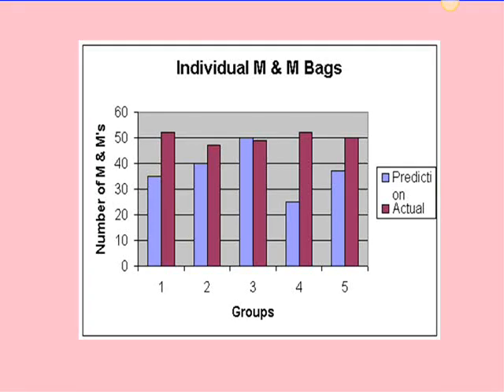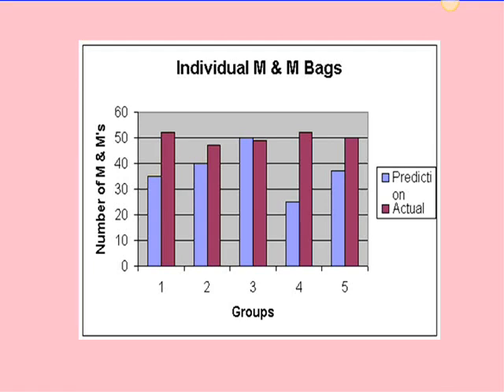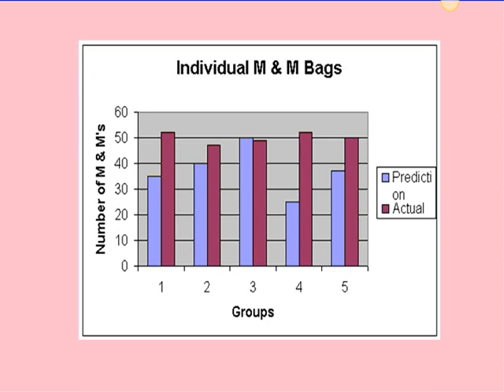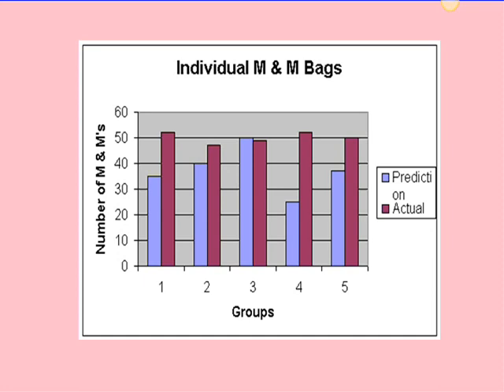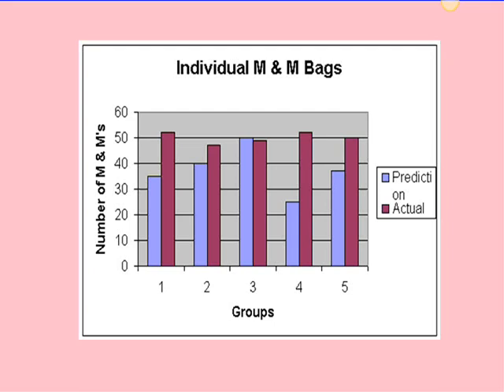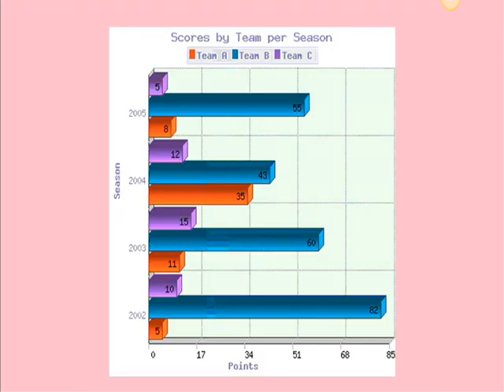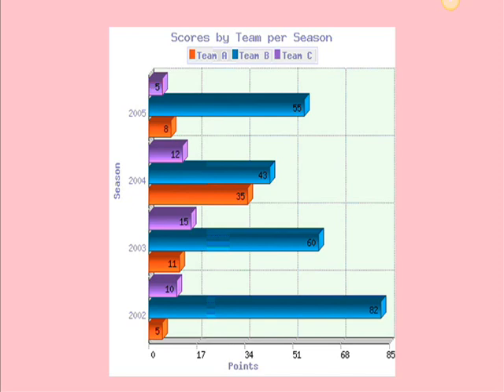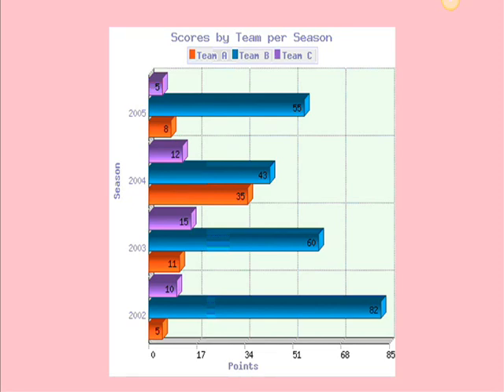Bar Graph Part 2